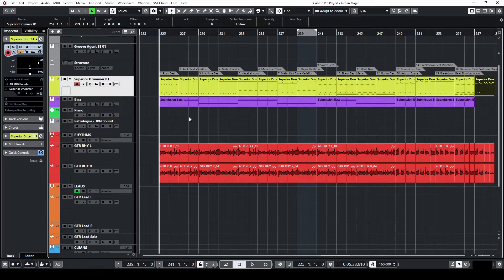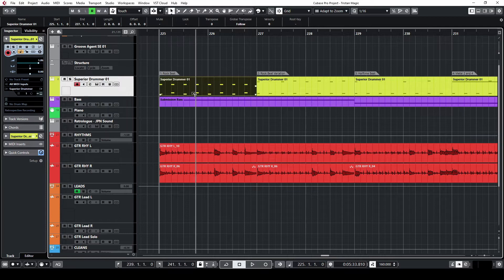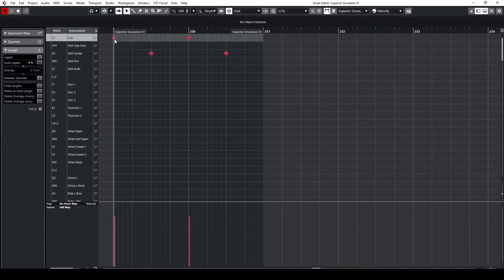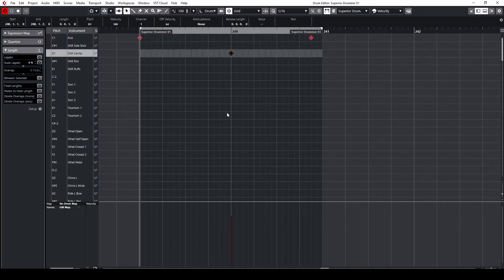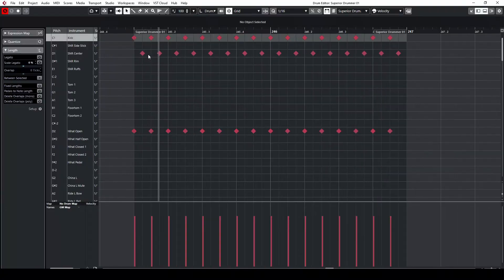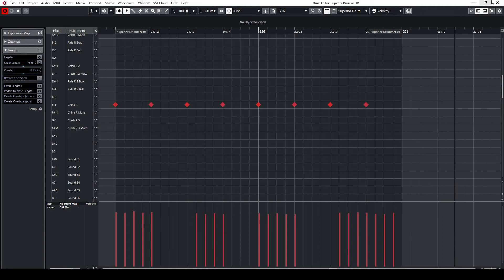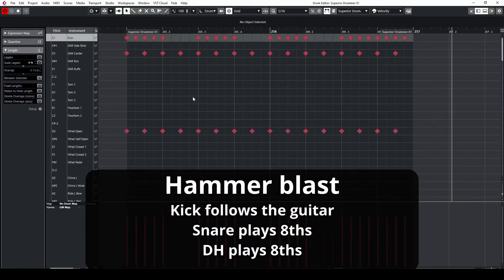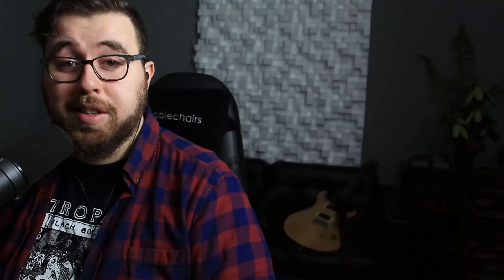Metal Drum Programming Tutorial for Beginners - I show you 16 different beats! - MAMMOTH BASICS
I just released a part two about programming, watch it here if you're looking for some new ideas

Hi, I'm Mahmoud, owner of Mammoth Audio Engineering. I'm a producer, engineer and musician. Visit my homepage here to learn more about me

In this video, I show you 16 common metal beats to get you started with programming drums for your songs!